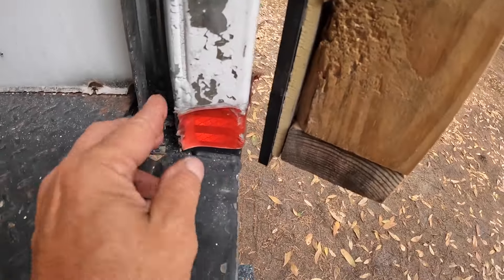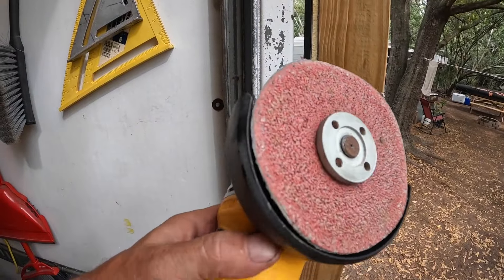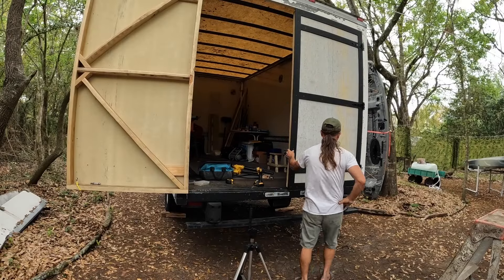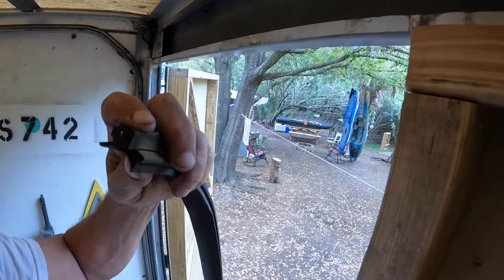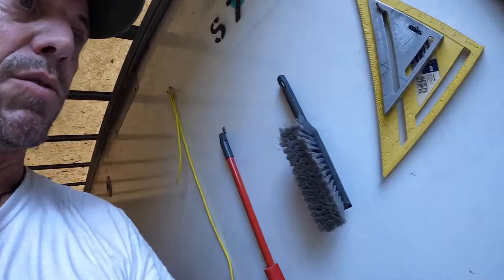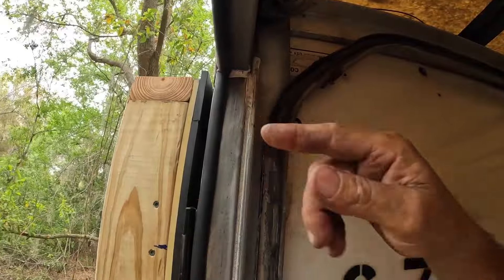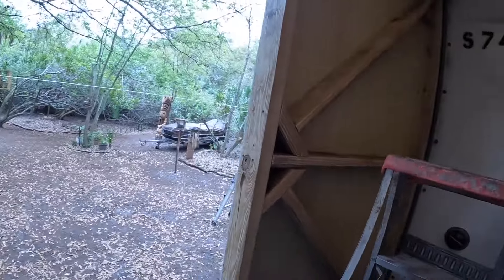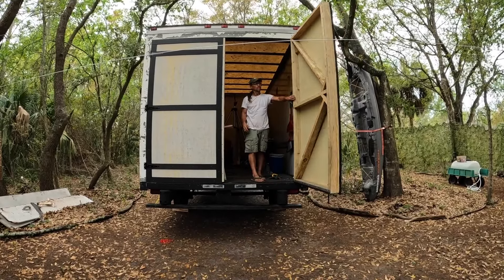Workshop 005 Weather Proofing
Ya see, 'All I Gotta Do Is...' HA! Finishing these doors has been plagued with such hopes and dreams. That little strip in-between the doors STILL isn't done as of the time I edited this episode and wrote these words. I did manage to accumulate several hundred GIGS of video though. That should keep me busy for a while before I catch up. That's a shame because I am itching to show off some of the really neat stuff that eventually gets done.